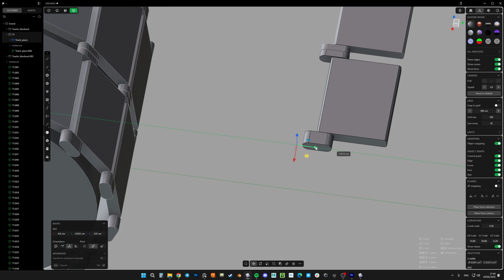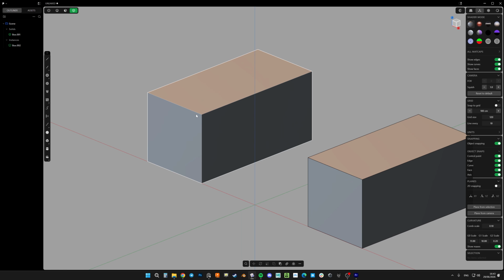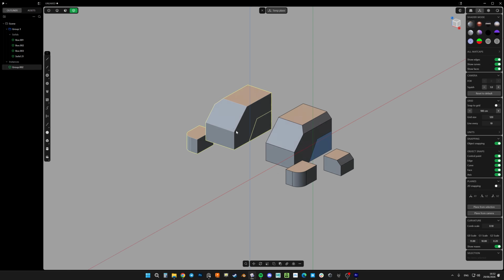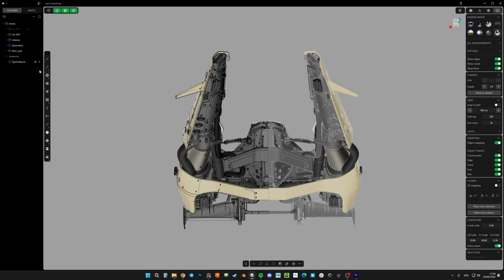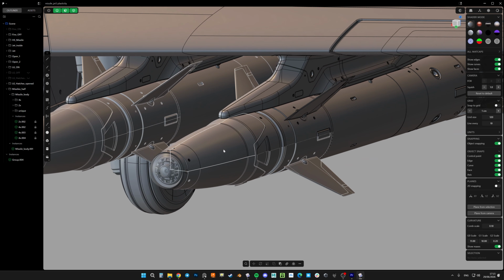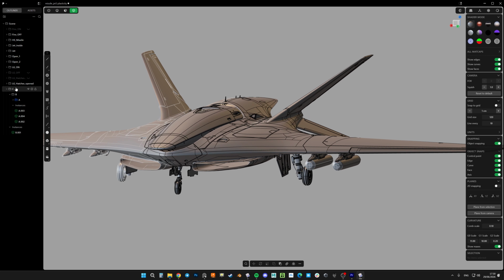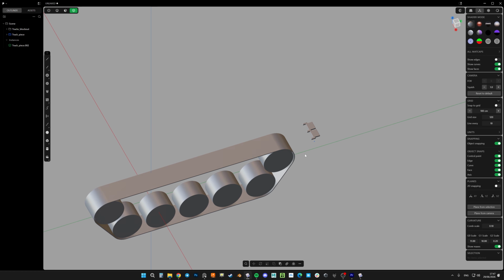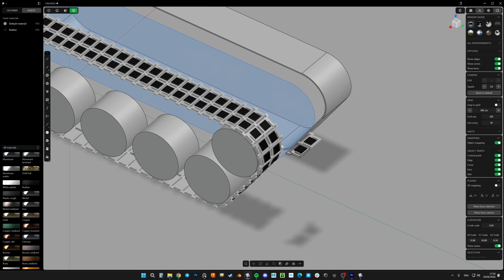How to work with Instances in Plasticity